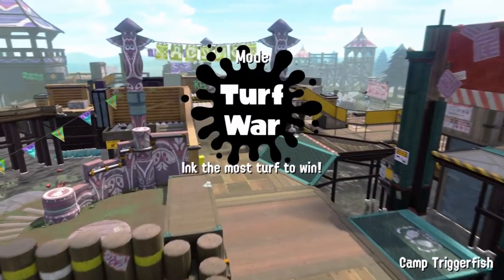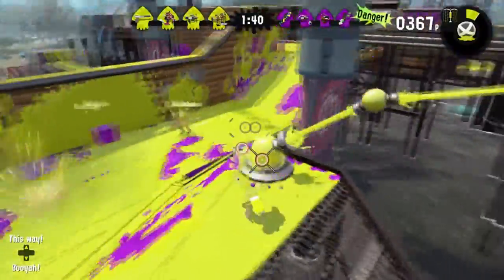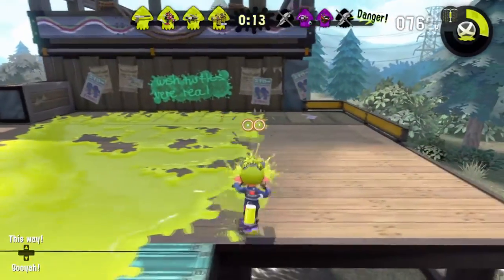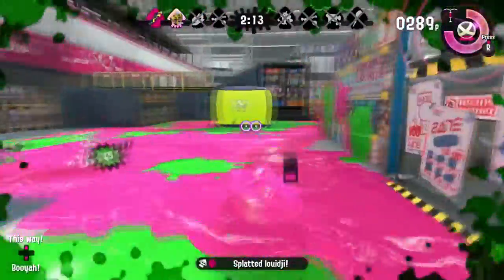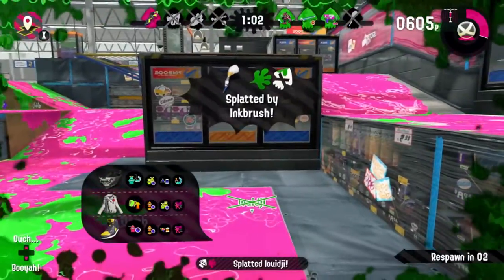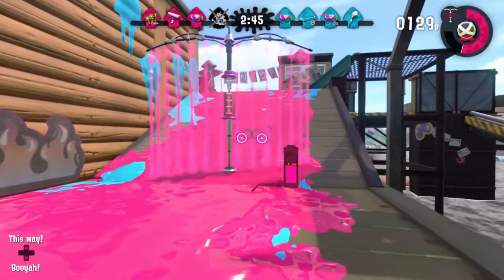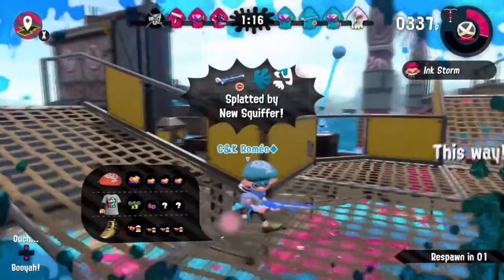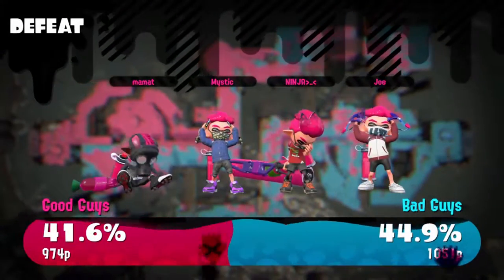GLOOGA DUALIES DECO | Splatoon 2: Online - Part 85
► In this video I bring you some gameplay of the Glooga Dualies Deco.